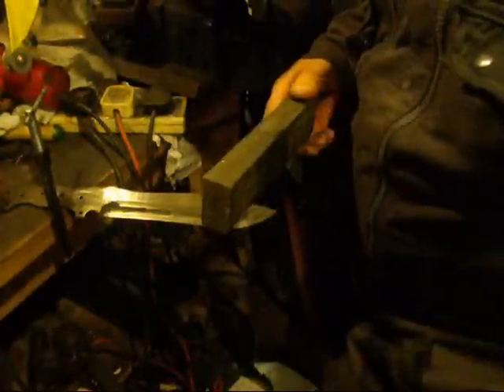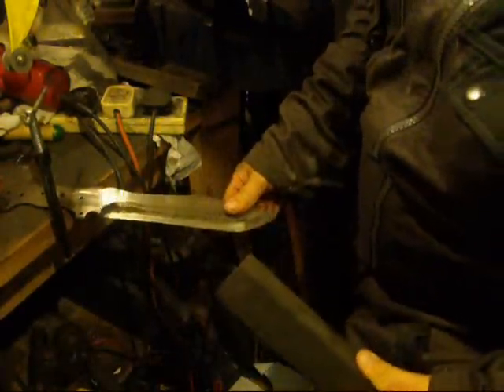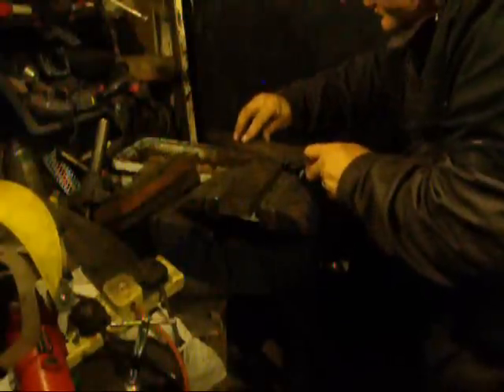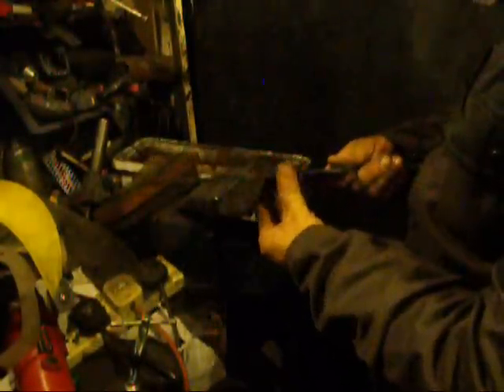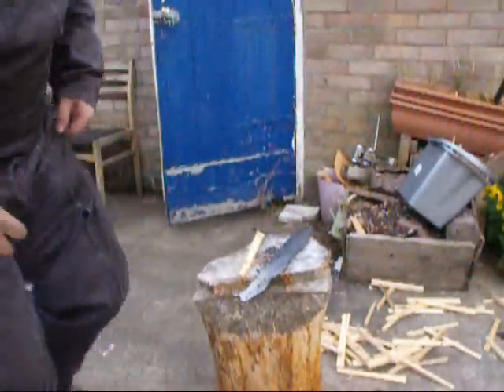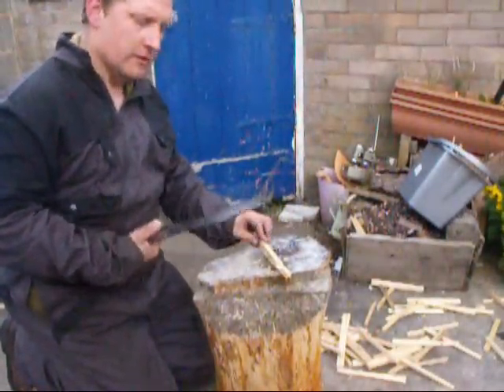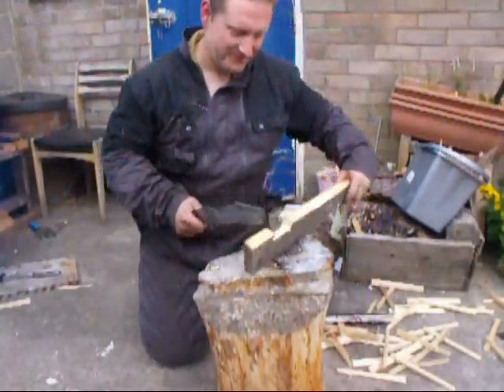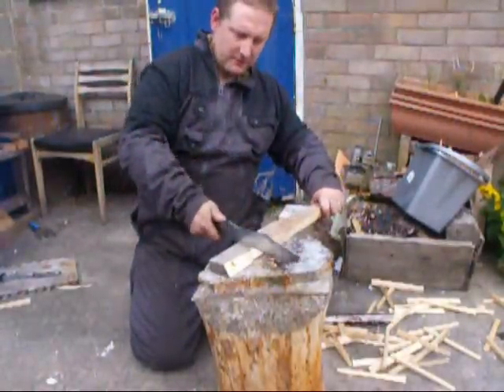Survival Blade Testing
Pounding the blade cross grain to check the edge ,,,